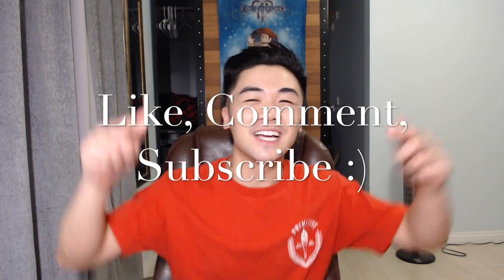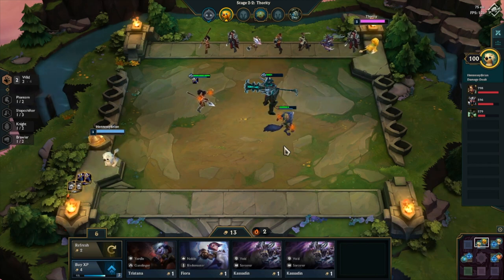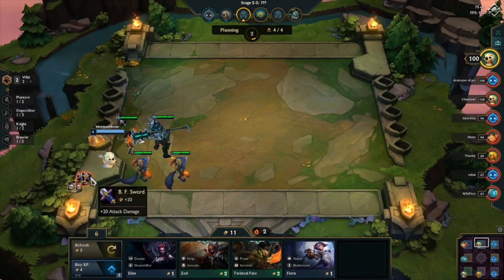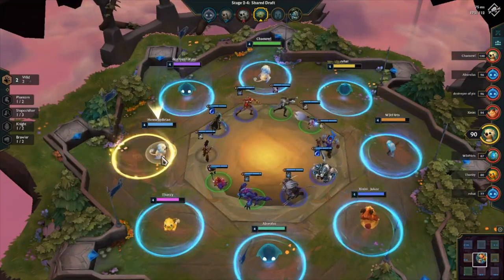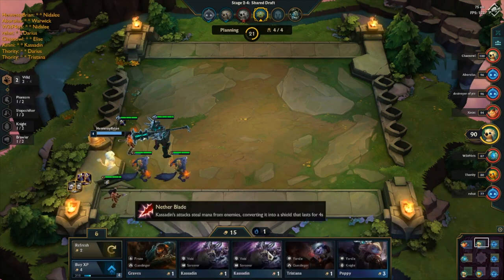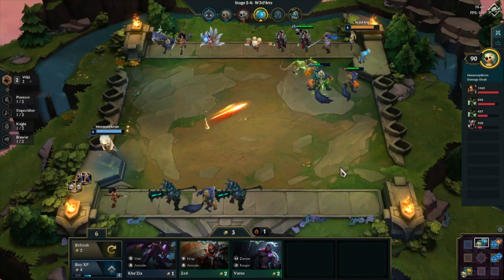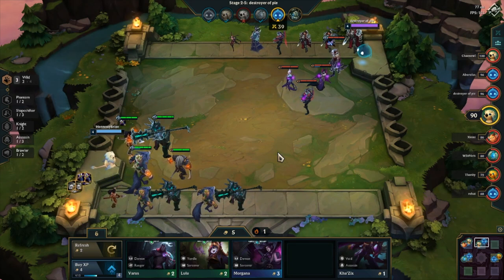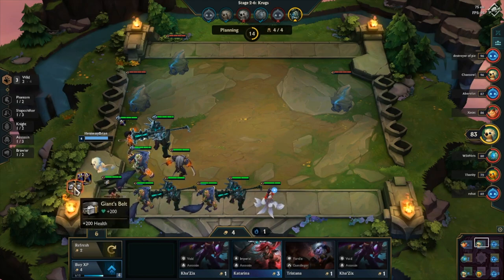All Spatula Combinations EXPLAINED Team Fight Tactics (TFT) Guide Post Patch 9.14B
Hi guys! In this video we explore all the Team Fight Tactics Golden Spatula combinations and when to use each in various scenarios! Implement these quick tips and strategies from this in-depth guide for your next TFT battle!

FULL CREDIT for Intro created by Envoid